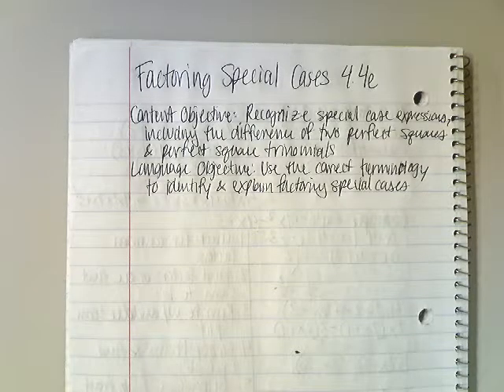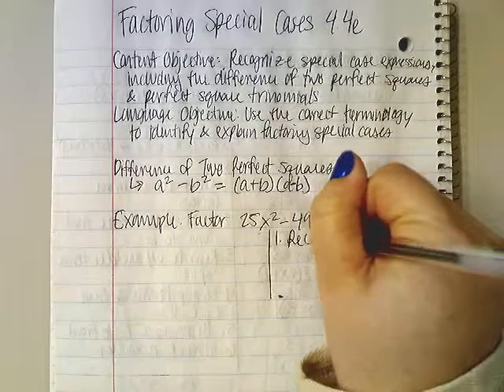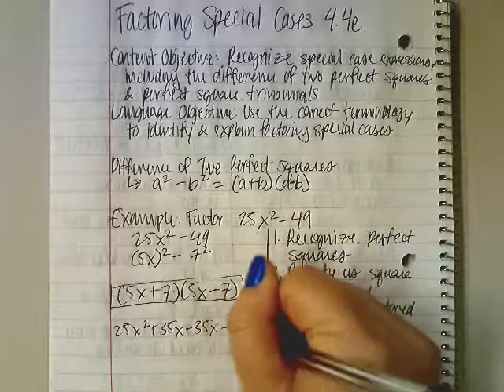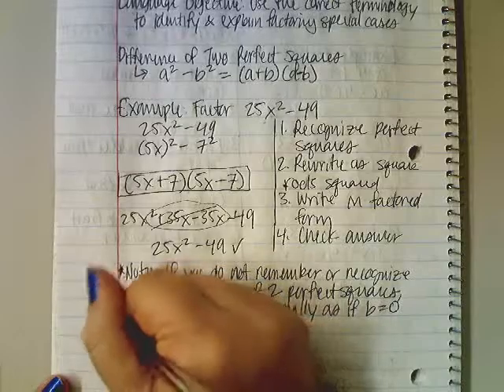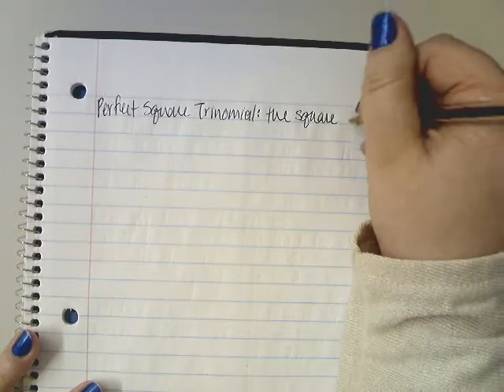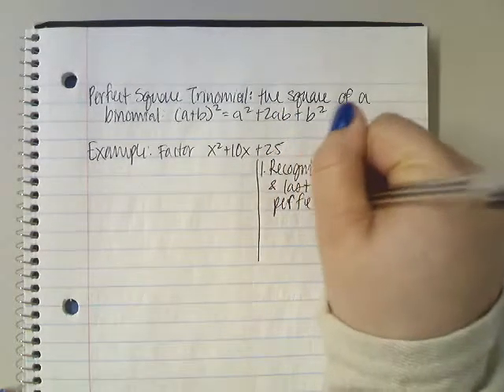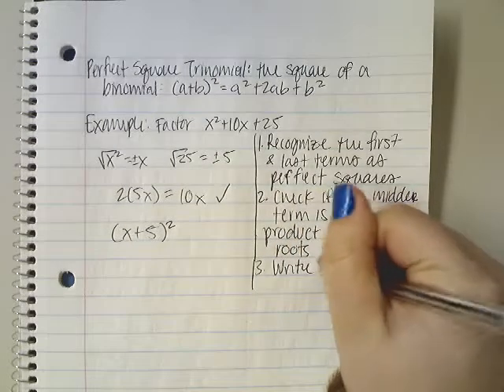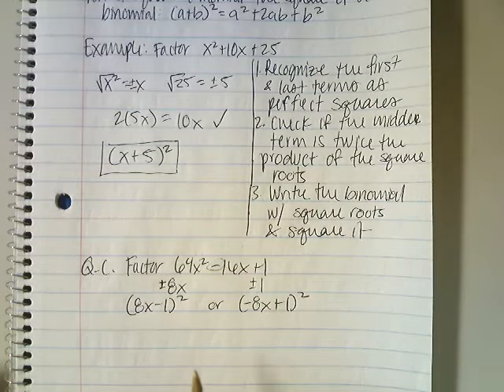Factoring Special Cases 4 4e